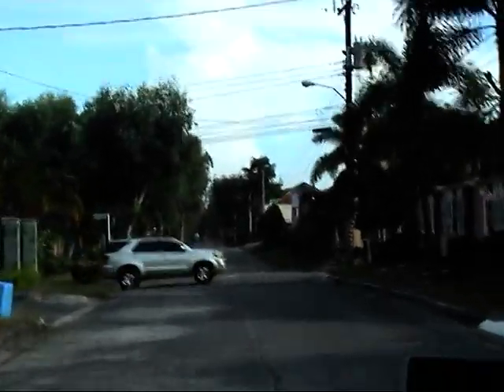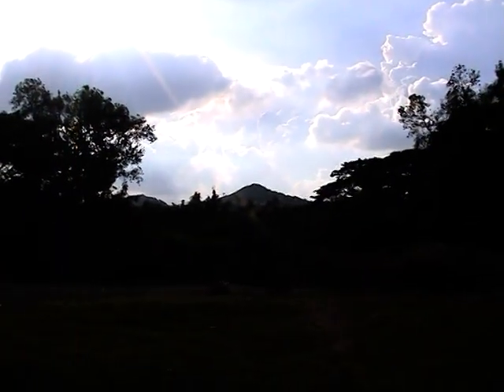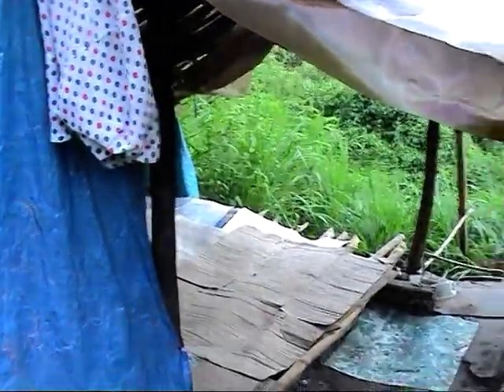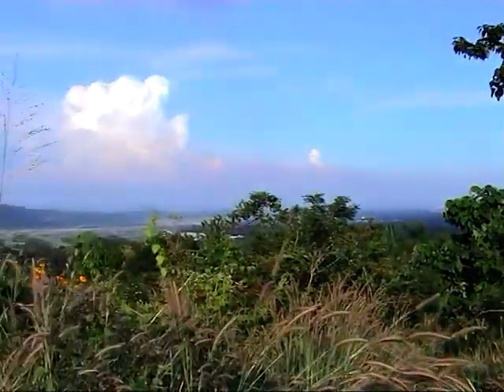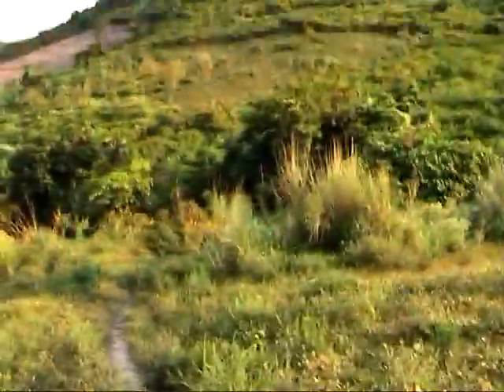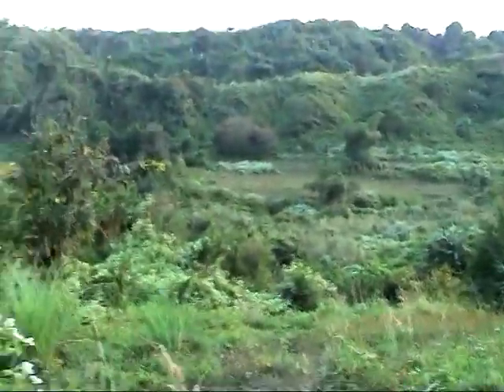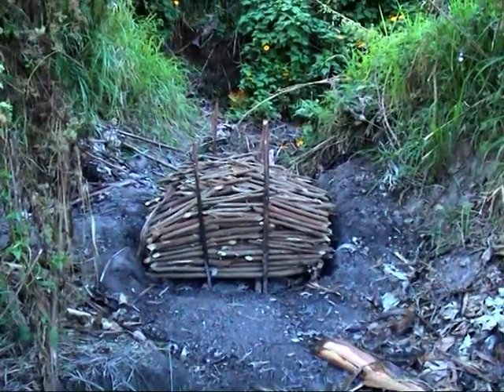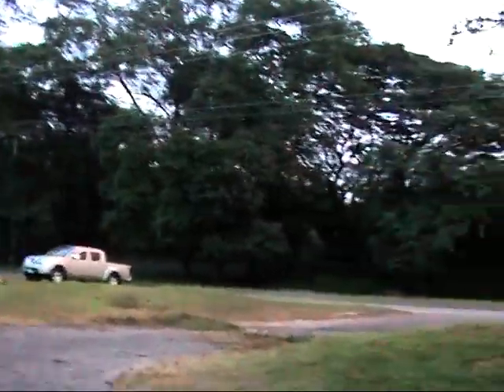Clark Air Base Philippines Dec 2010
Lisa I took a walk with the dog. The area we are walking in is now all 'private' with two golf courses, houses, apartment all built by a Korean developer. I guess you call it 'progress'.